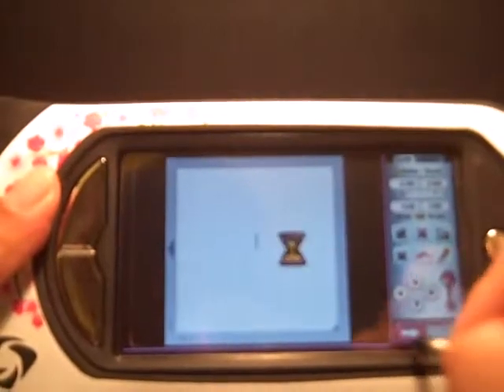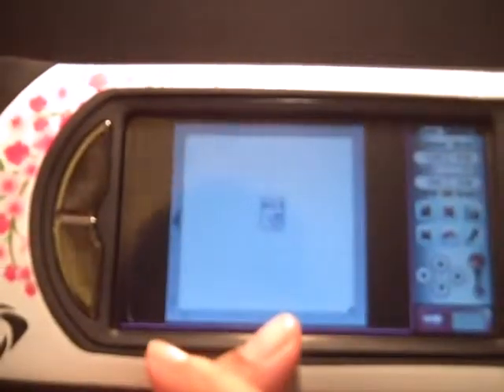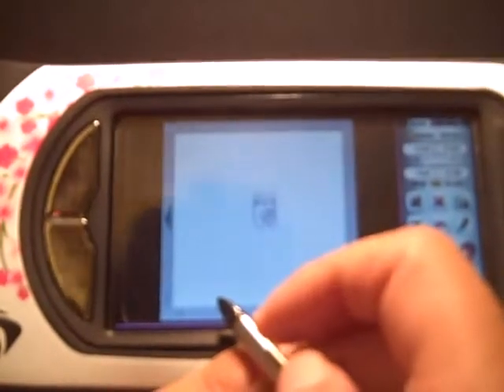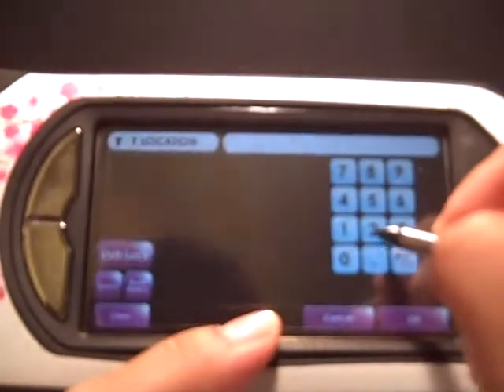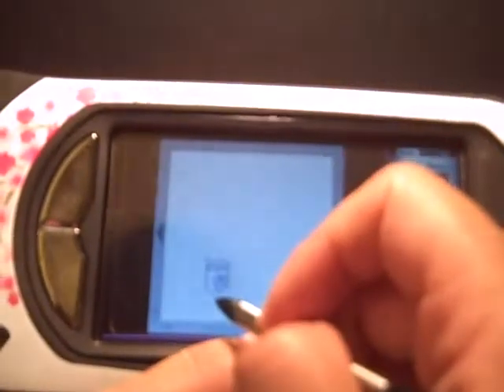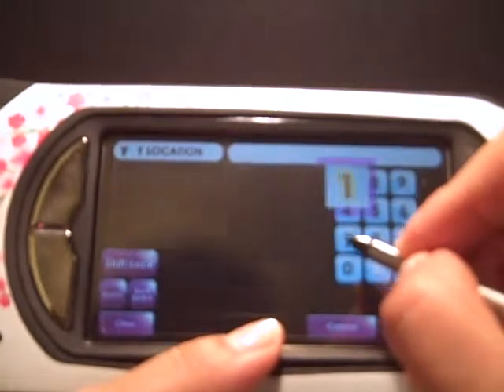Gypsy Video 5 Moving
This is a Gypsy for dummies video about different ways to move items around your mat on your Gypsy.  I do all my work on Gypsy Wandering cart since it came loaded on the Gypsy.  I recommend having your G in front of you so that you can follow along,